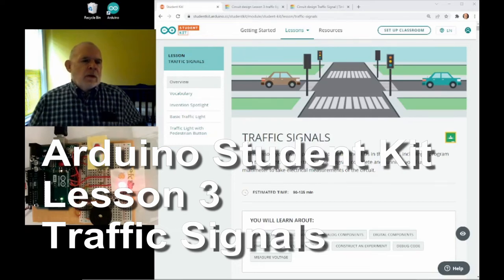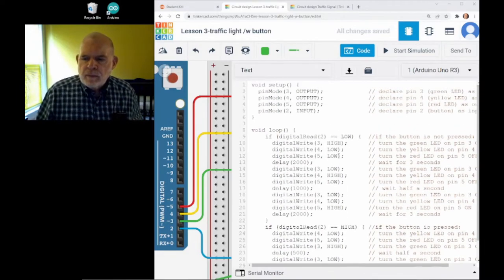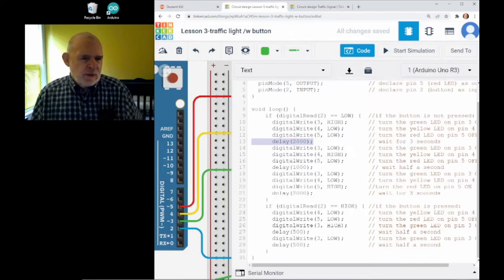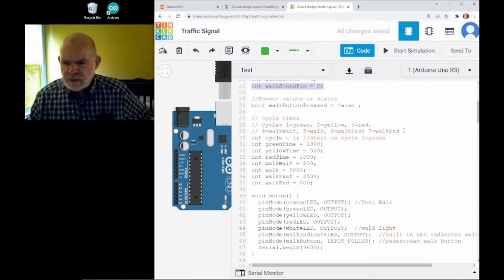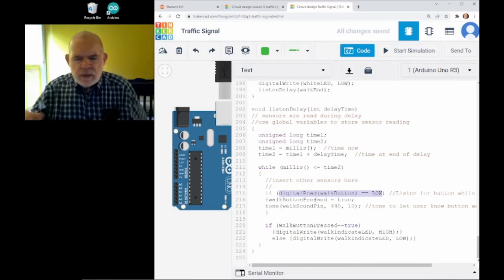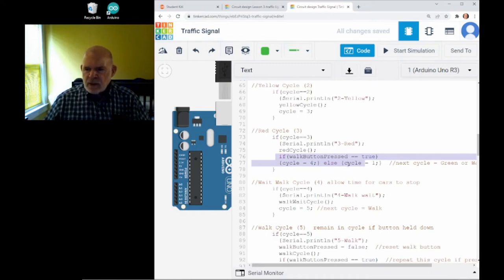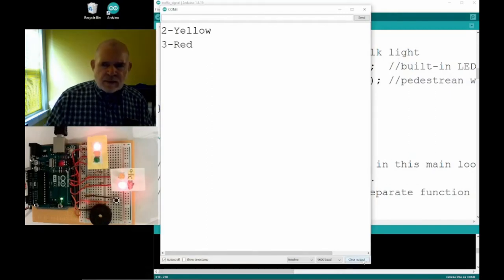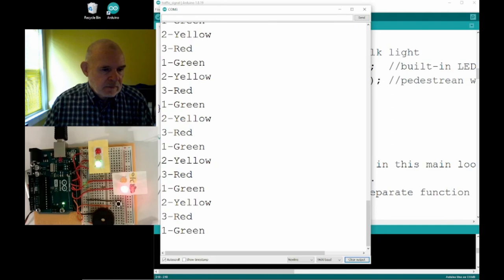Arduino Student Kit Lesson 3: Traffic Signals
Traffic signals are more interesting than you might think. They don't work the same around the world. Adding audible feedback to the crosswalk cycles is an excellent example of using technology to add equal opportunities to people with disabilities, while taking nothing away from others.

Lesson 3 of the Arduino Student Kit gives you an opportunity to look closer at traffic signals.